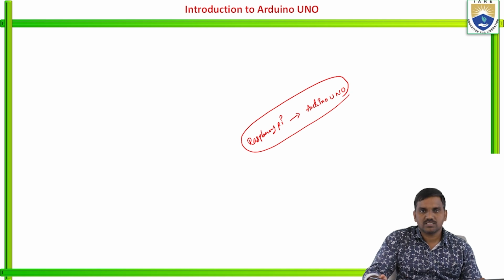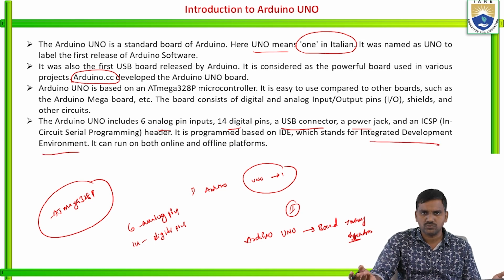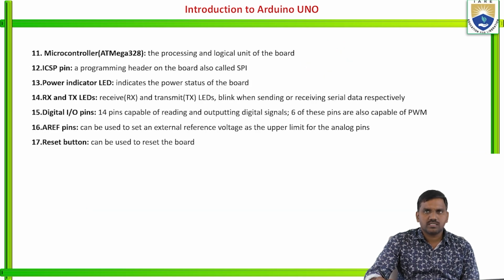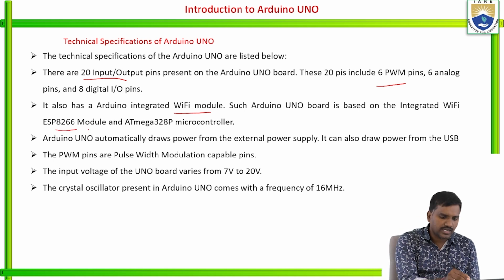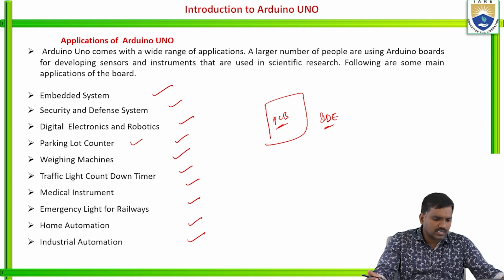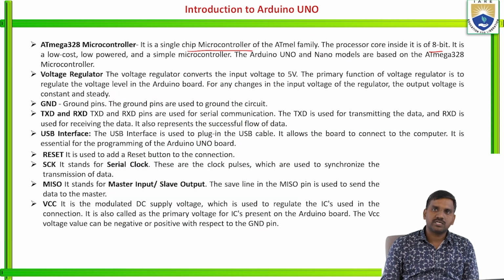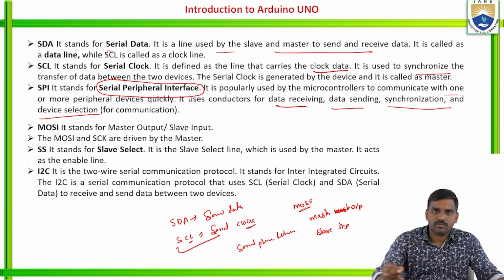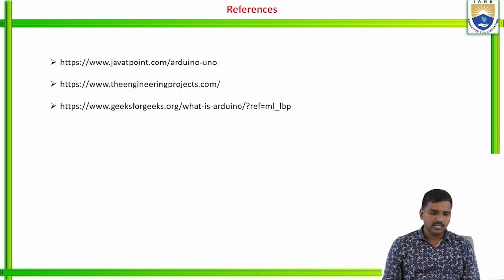Introduction to Arduino UNO by Mr. A Prashanth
Introduction to Arduino UNO by Mr. A Prashanth | IARE

Telangana, India.